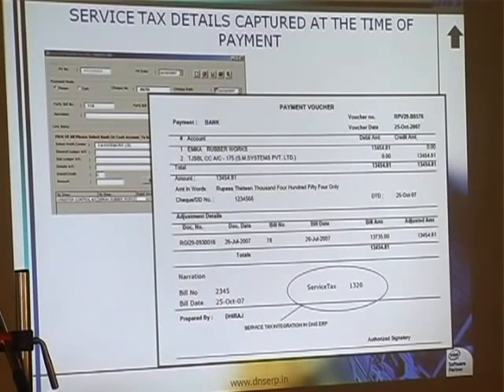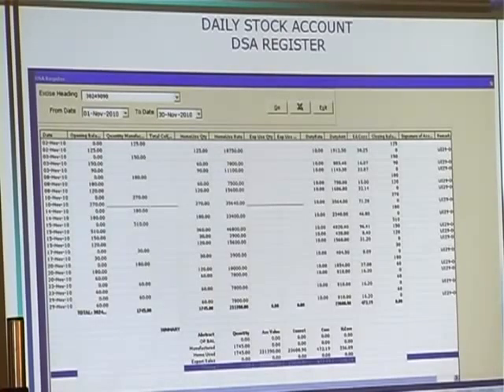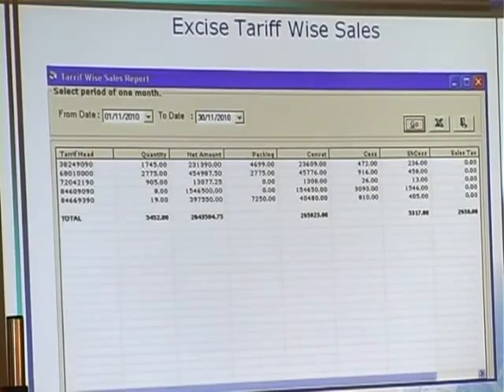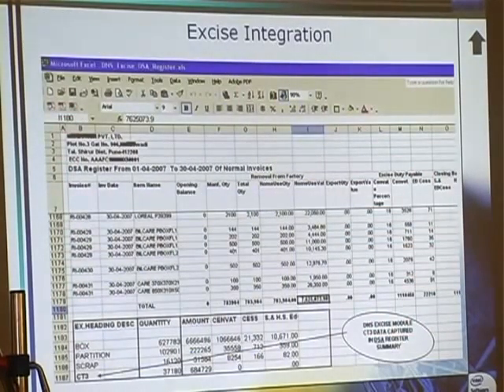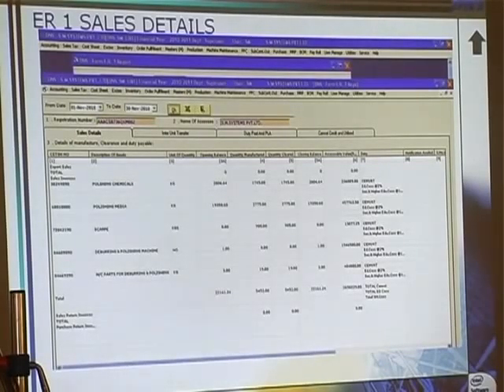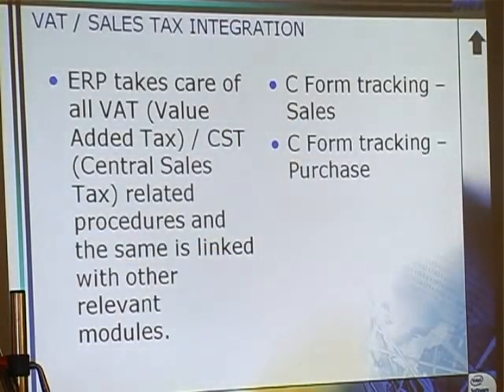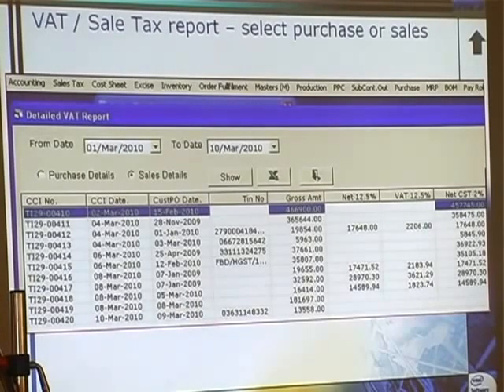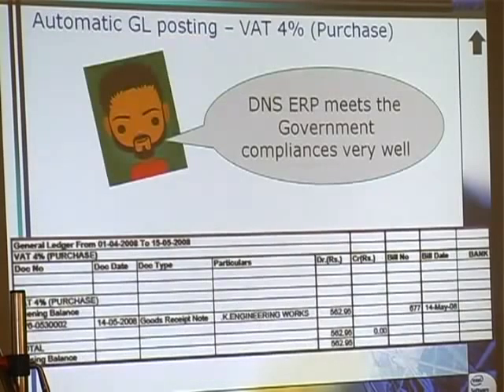DNS ERP - Service Tax,Excise, VAT & Auto Email-SMS Module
Mr.Shrikant, Team Leader, DNS ERP Pvt. Ltd explaining Service Tax, Excise & VAT Modules in DNS ERP